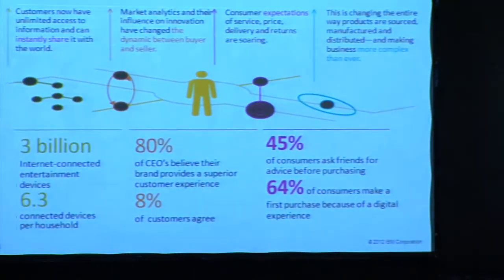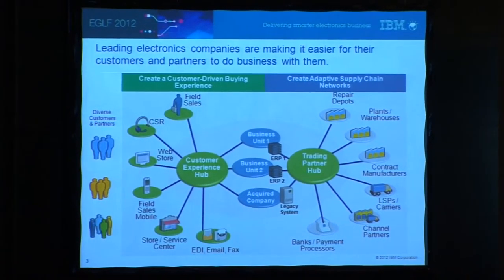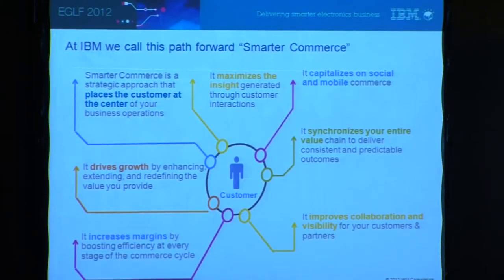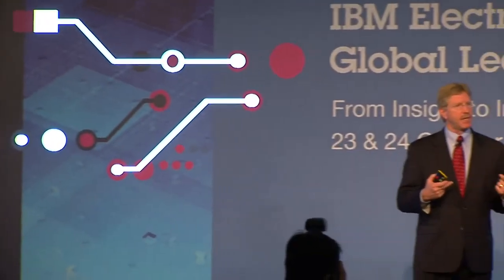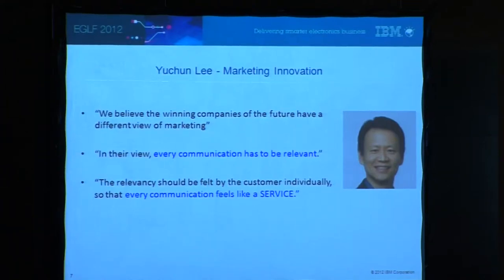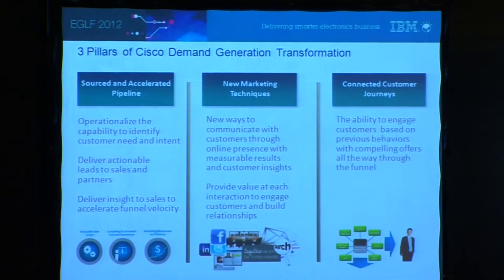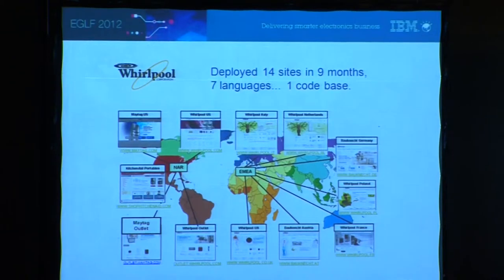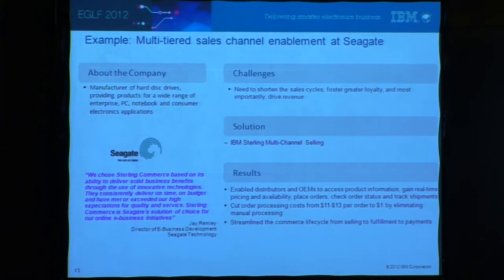Innovation in Customer and Partner Relationships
Tom Osterday, one of IBM's global experts on smarter commerce discusses how Smarter Commerce is enabling companies to innovate their customer relationships.